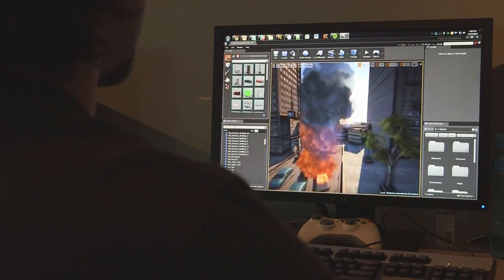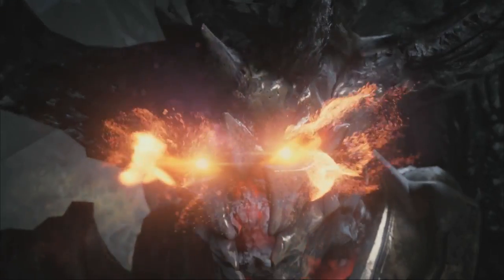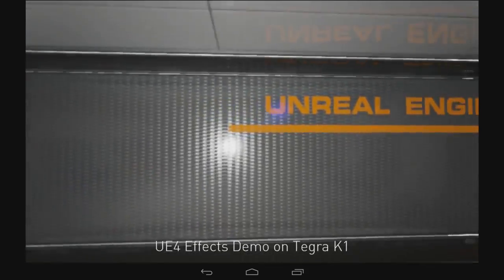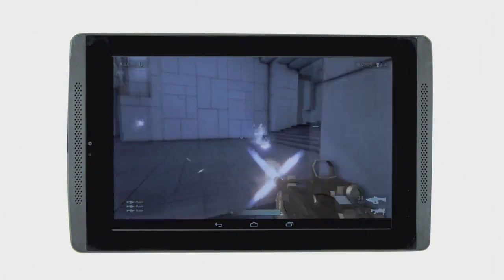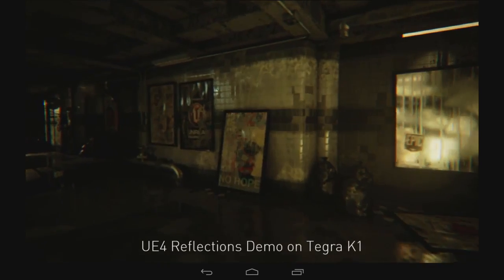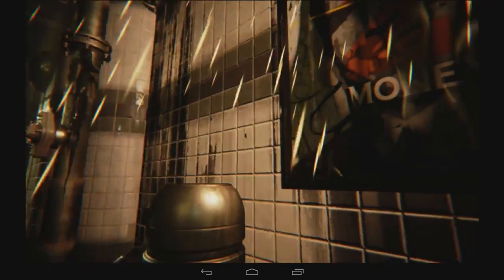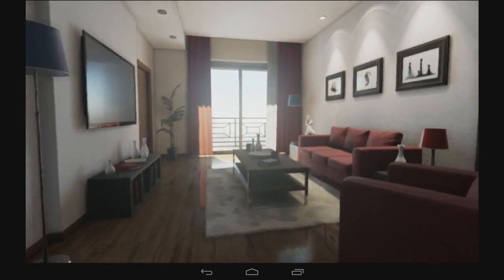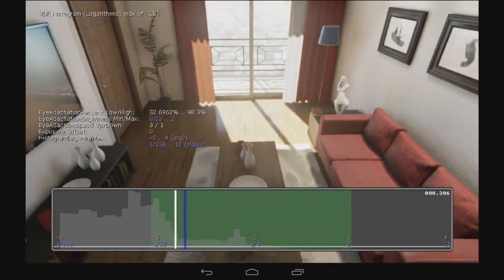Unreal Engine 4 - NVIDIA Tegra K1 Demo Technique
Découvrez la démo technique du Tegra K1 de NVIDIA !
Parés pour la next gen ?

Unreal Engine 4 - NVIDIA Tegra K1 Demo Technique. Abonnez-vous dès maintenant pour ne pas rater le trailer ou la bande annonce en francais (FR, VF, VOST) du moment, ainsi que les vidéos de gameplay des jeux vidéo à venir sur JeuxActu ! Unreal Engine 4 Demo Technique (NVIDIA Tegra K1).